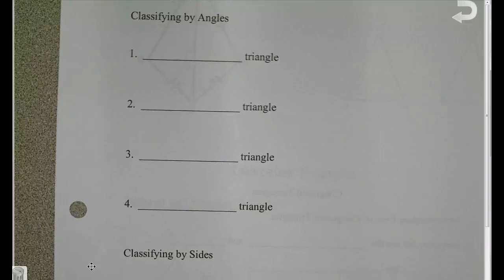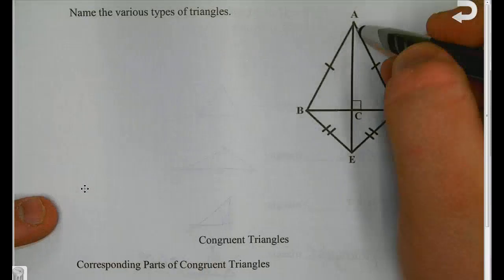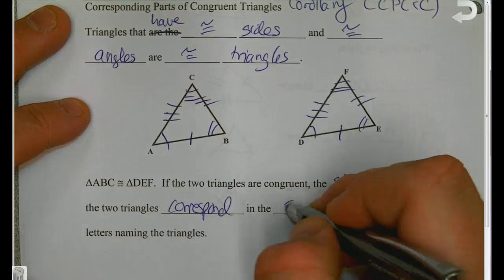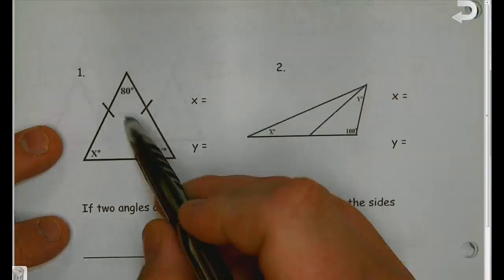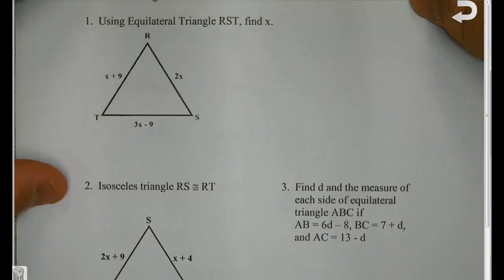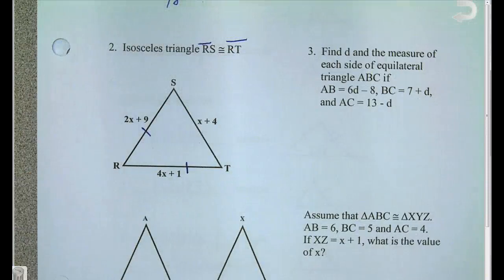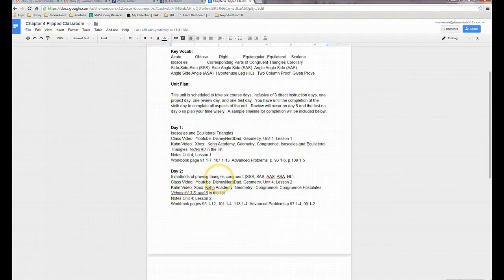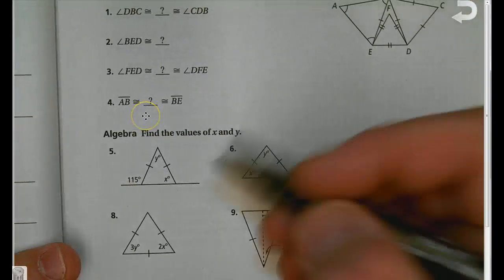Unit 4 Lesson 1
Please find the notes for Unit 4 Lesson 1
To go with workbook problems Workbook page 91 1-7, 107 1-13  Advanced Problems  p. 93 1-6, p.109 1-5